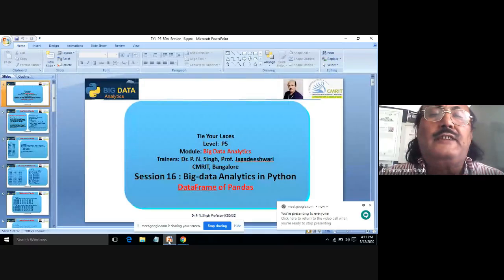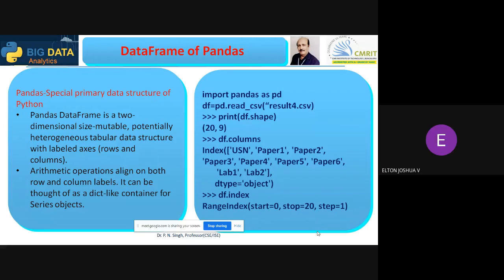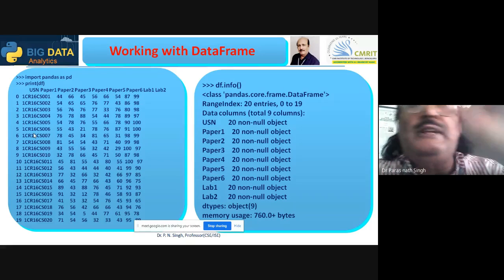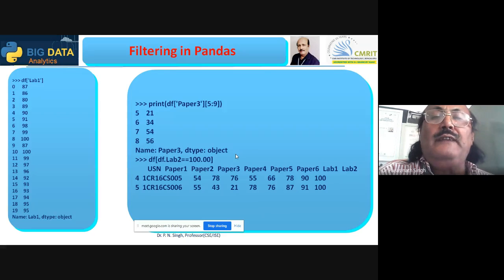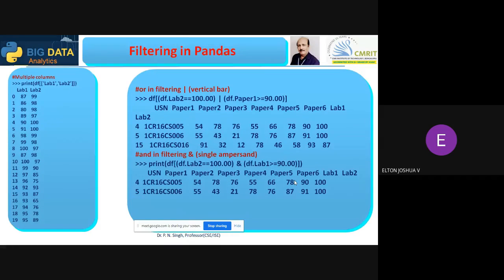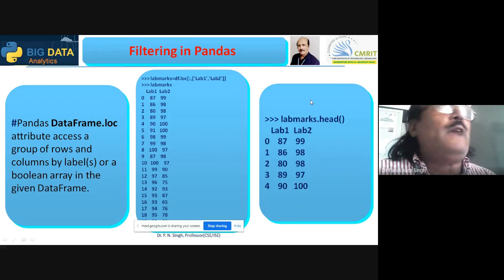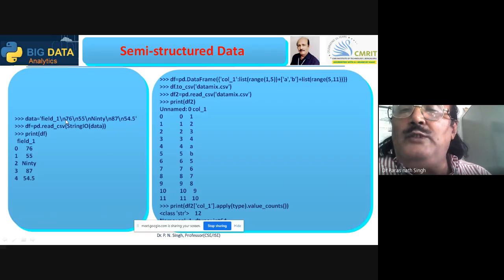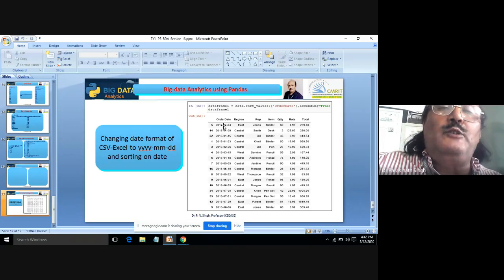BIG Data Analytics in Python-Dr. P. N. Singh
Tie Your Laces Level 5